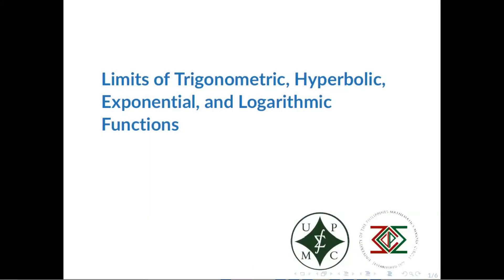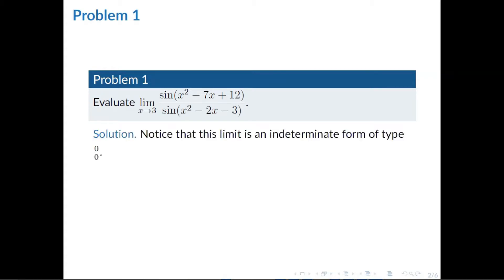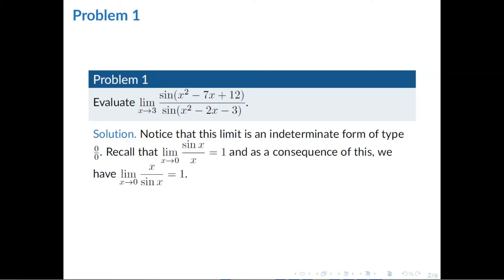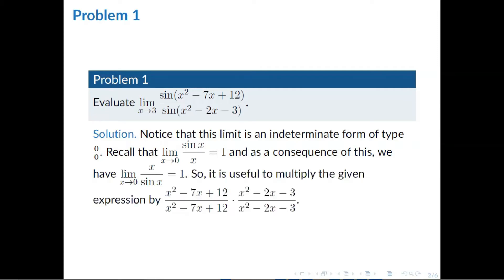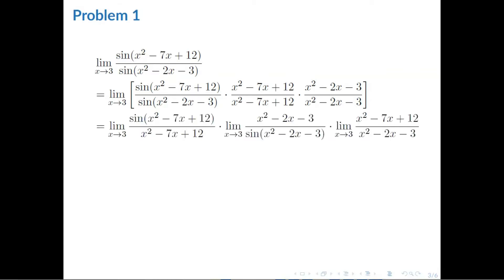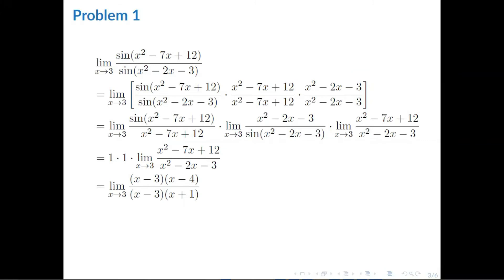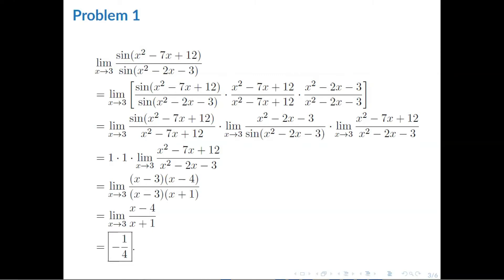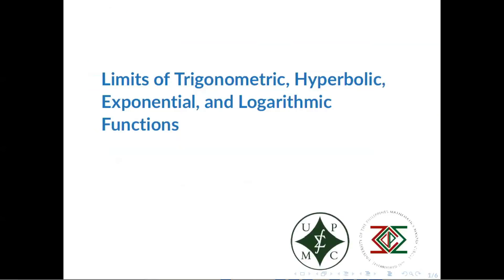05 Limits of Trigonometric, Hyperbolic, Exponential and Logarithmic Functions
This video is a comprehensive recap of the Limits of Trigonometric, Hyperbolic, Exponential, and Logarithmic Functions, complete with problems and their respective solutions.

The following are the contributors for this video:
Content: William Pedro B. Nierop
Beamer Presentation: Joshua S. Punzalan
Tutor: Joshua Andre R. Alfanta